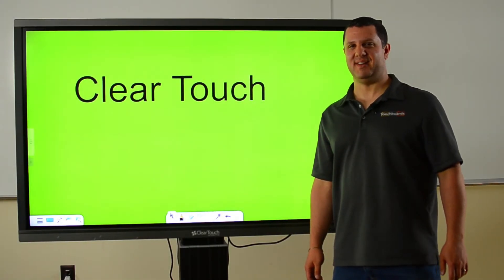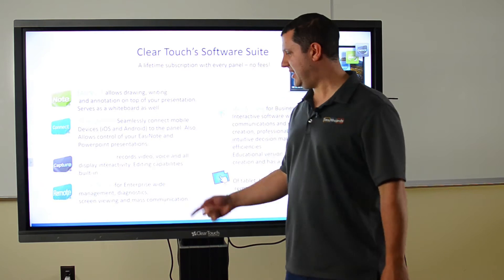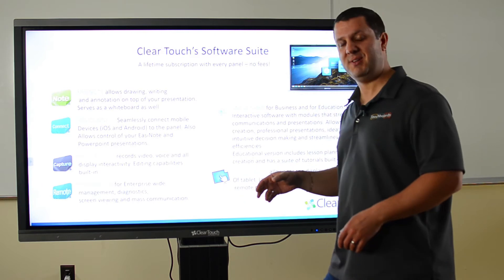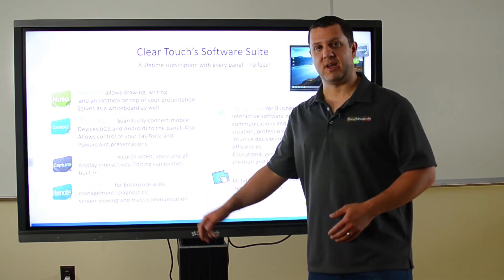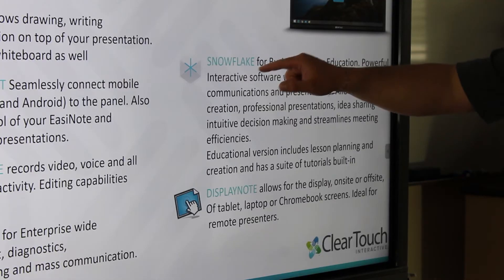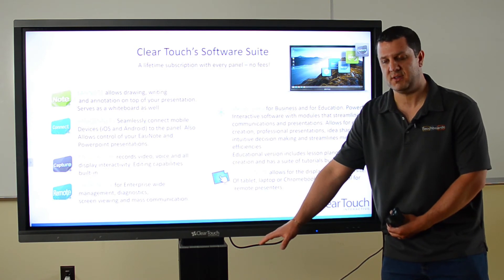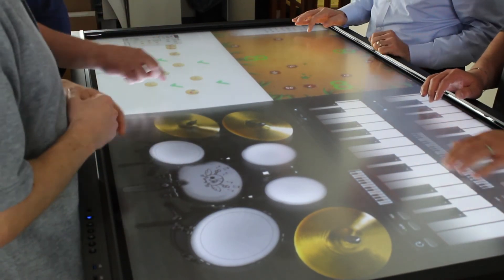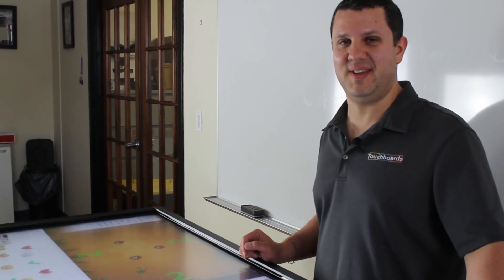ClearTouch Interactive Displays - Software + What's Included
TouchBoards is proud to carry ClearTouch Interactive Displays! Check out this video for a look at what's included with a ClearTouch display and which software packages are available. See the first video in the series for a brief overview of ClearTouch products.